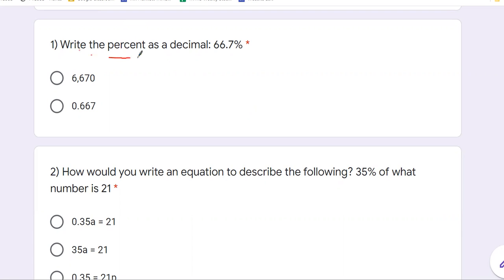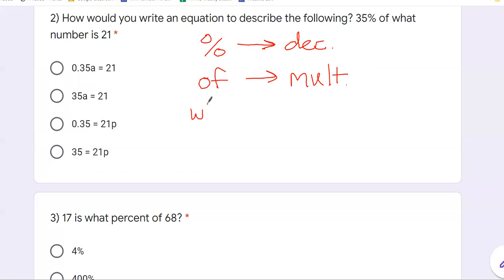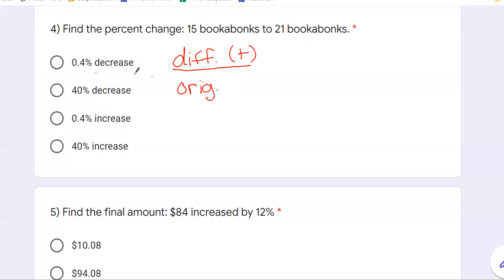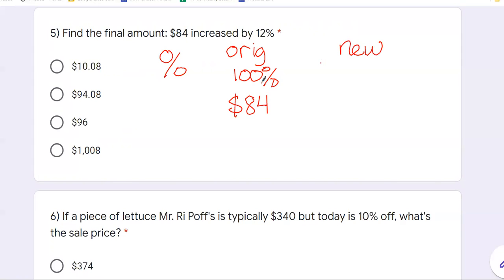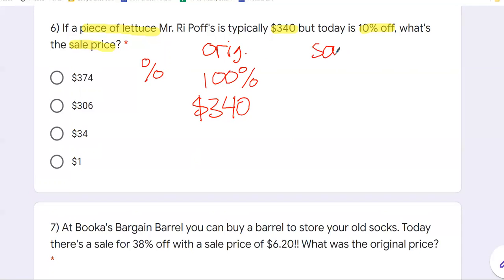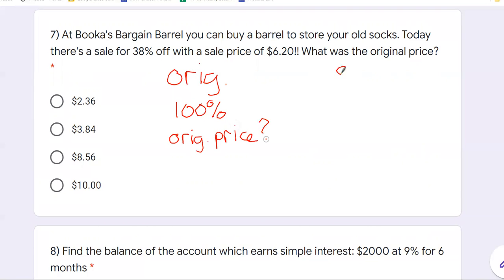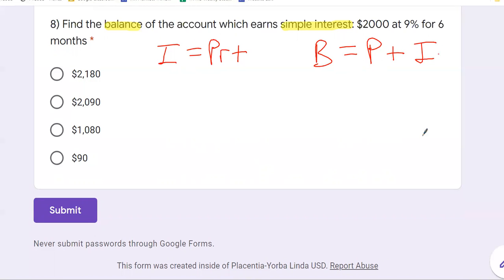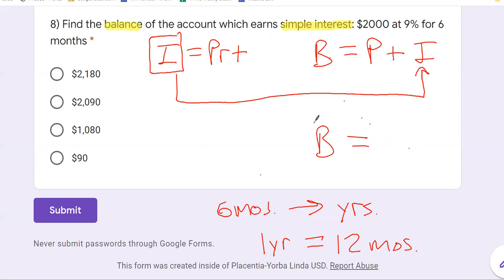Math 6 Acc. - Chapter 15 Test Help